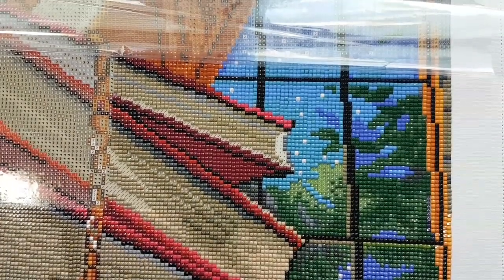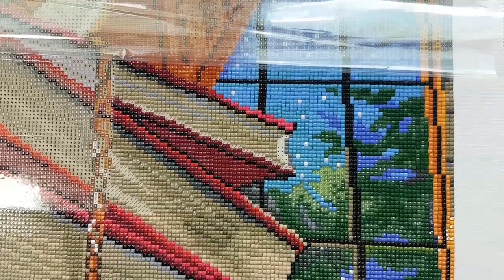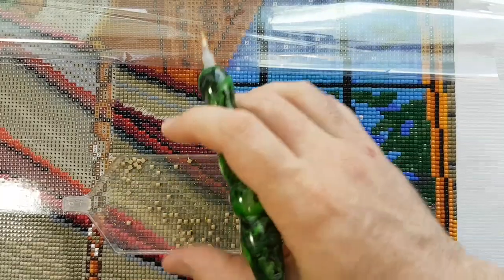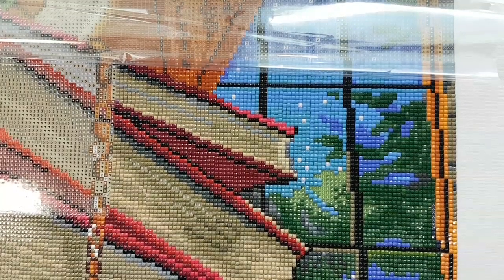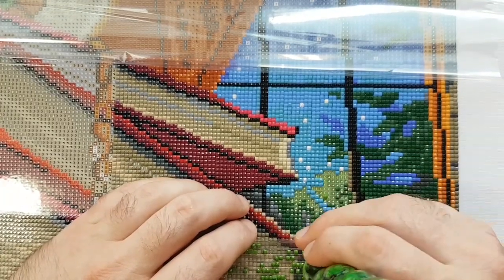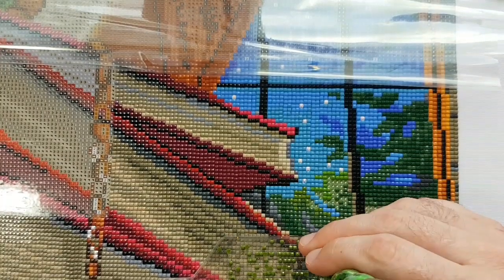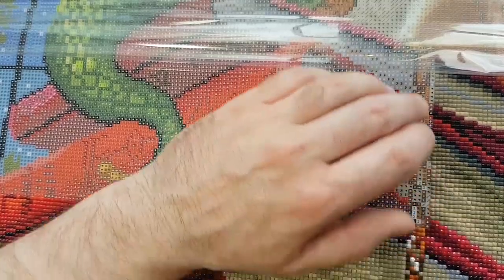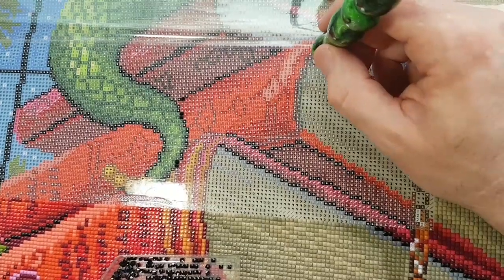WIP & Chat #925- Quick Colour Switches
Hello and welcome to Echoes of Colour with Jefferey Morrison. It's the end of the first third of the eighth row, so a couple colours were a breeze to get through.

Walking Challenges:

Amazon Rainforest

Oregon Trail